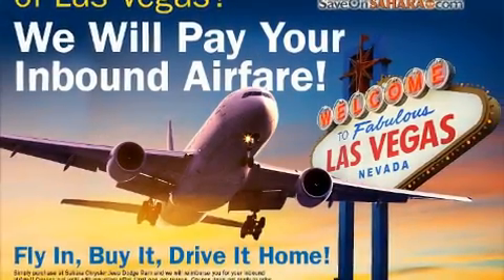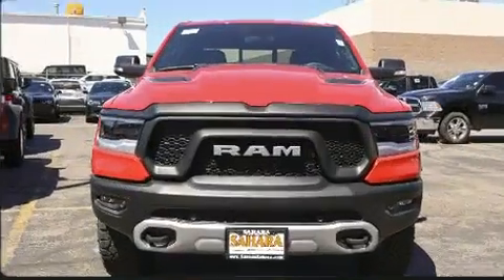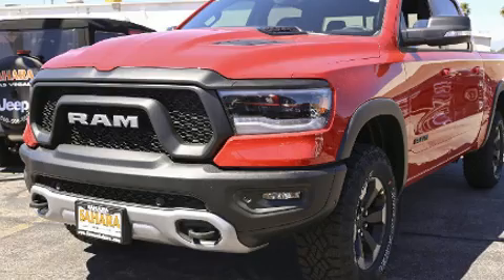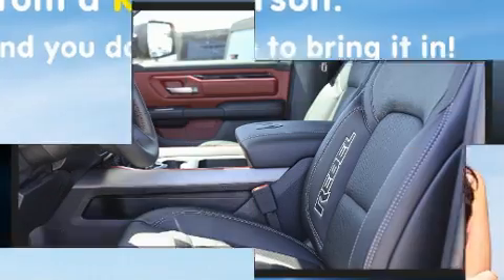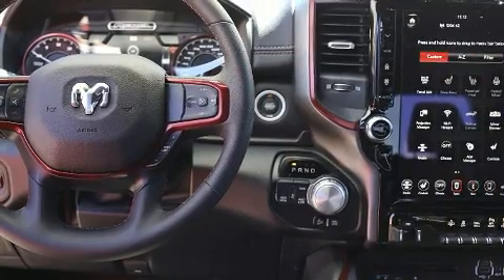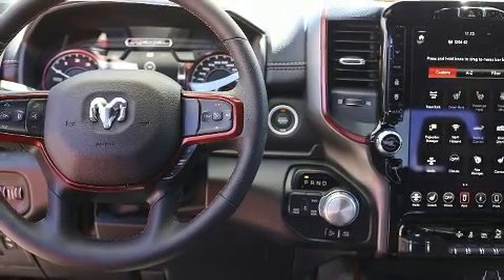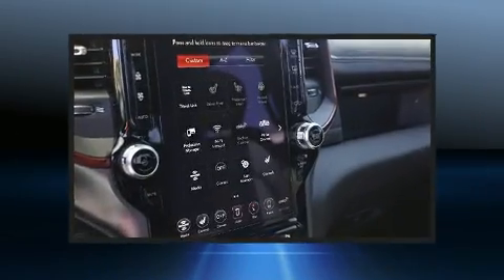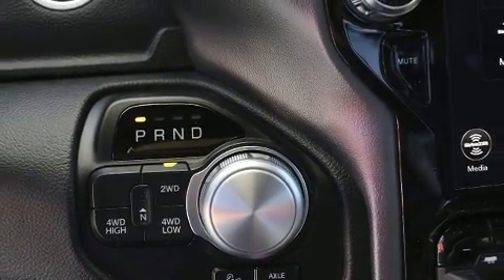2019 Ram 1500 REBEL CREW CAB 4X4 5'7 BOX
The 2019 Ram 1500 This 4 door, 5 passenger truck is ready to drive off the showroom floor! It features an automatic transmission, 4-wheel drive, and a powerful 8 cylinder engine. It includes heated seats, a tachometer, a trip computer, an automatic dimming rear-view mirror, automatic dimming door mirrors, blind spot sensor, a trailer hitch, and power front seats. Features such as automatic climate control and leather upholstery prove that economical transportation does not need to be sparsely equipped. Power adjustable pedals allow the driver to optimize his or her driving position, enhancing visibility, comfort and safety. You and your passengers will enjoy the stereo system, which includes a CD player with AM/FM radio, steering wheel mounted audio controls, and 10 speakers, providing excellent sound throughout the cabin. Passenger security is always assured thanks to various safety features, such as: dual front impact airbags, front side impact airbags, traction control, brake assist, a security system, an emergency communication system, and 4 wheel disc brakes with ABS. Various mechanical systems are monitored by electronic stability control, keeping you on your intended path. We pride ourselves in consistently exceeding our customer's expectations. Stop by our dealership or give us a call for more information.